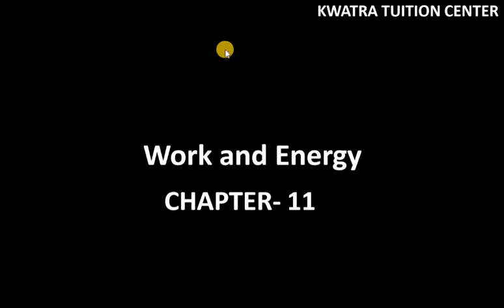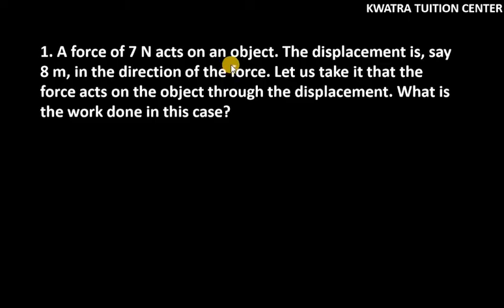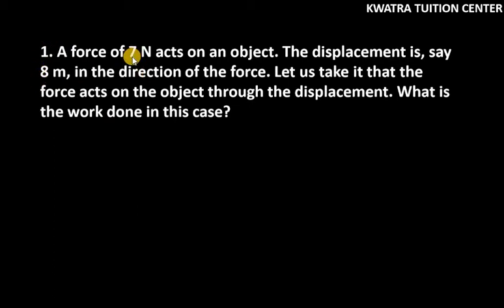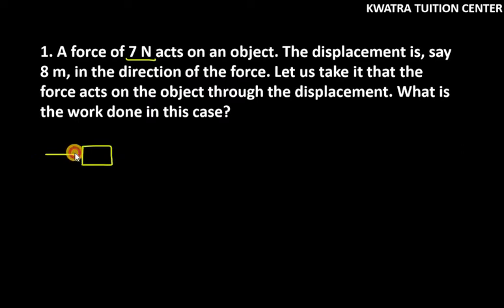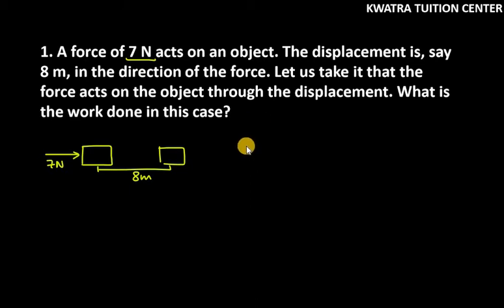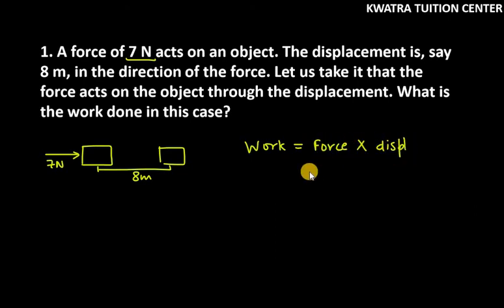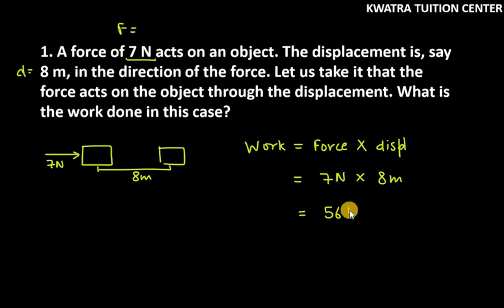1. A force of 7 N acts on an object. The displacement is, say 8 m, in the direction of the force.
1. A force of 7 N acts on an object. The displacement is, say 8 m, in the direction of the force. Let us take it that the force acts on the object through the displacement. What is the work done in this case?